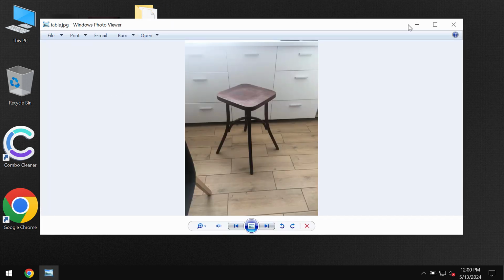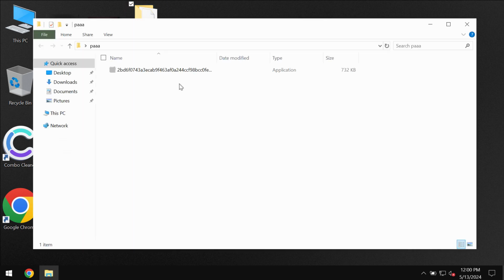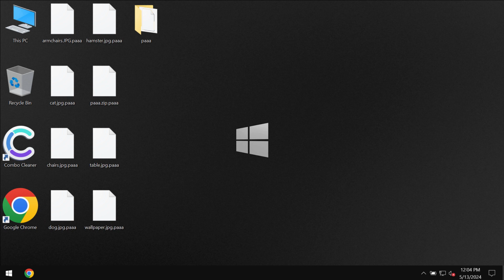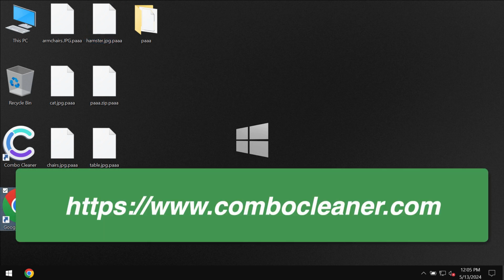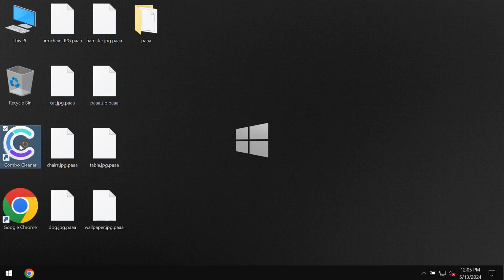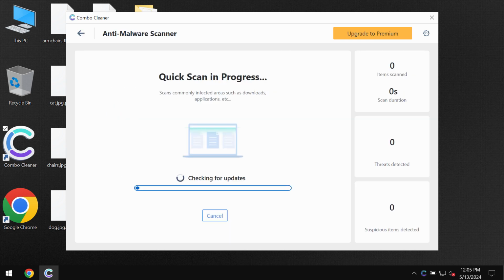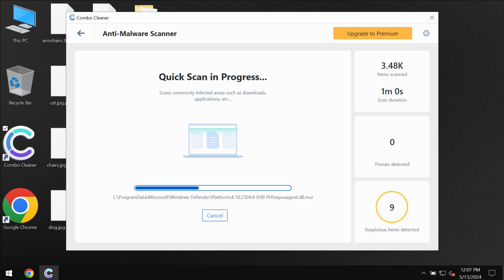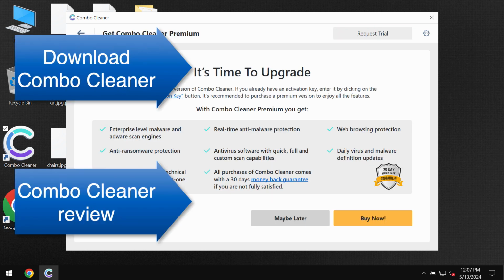Paaa ransomware removal instructions (.paaa file virus).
Paaa is a ransomware from the DJVU family. It encrypts files and appends the .Paaa extension. Hence, it's not possible to use the data. Then the ransomware tells its victims to pay a special ransom for file restoration. Yet, paying the ransom isn't a good idea. Don't pay it! Don't waste the funds. Remove this virus with Combo Cleaner Antivirus via the official and thus get your data always protected in the future.

More information about this threat can be found in this detailed guide